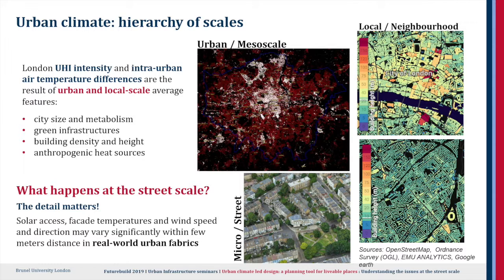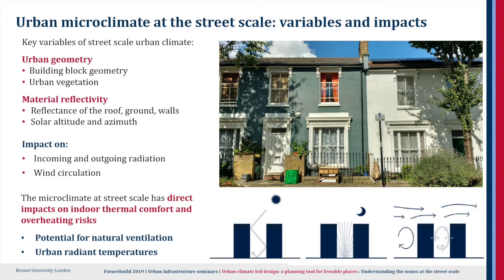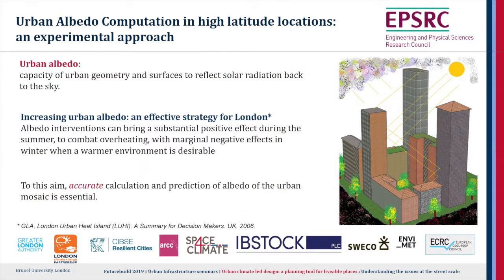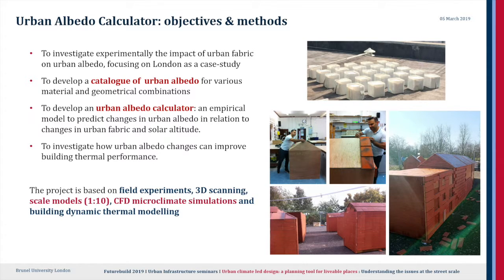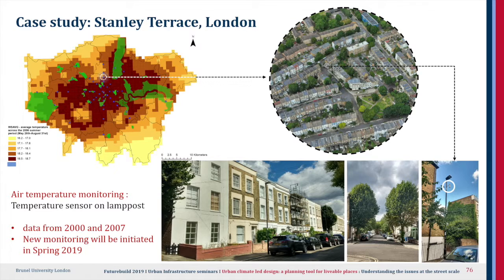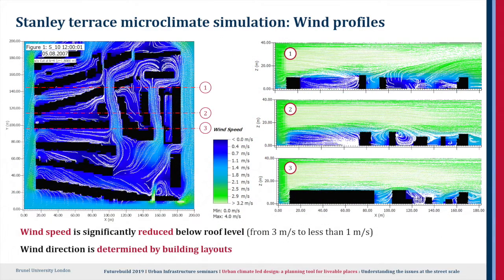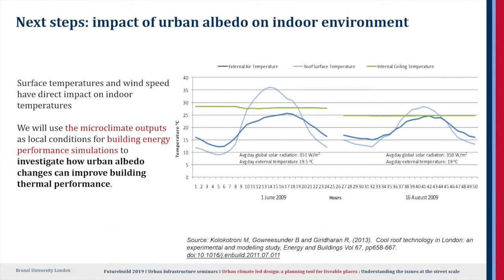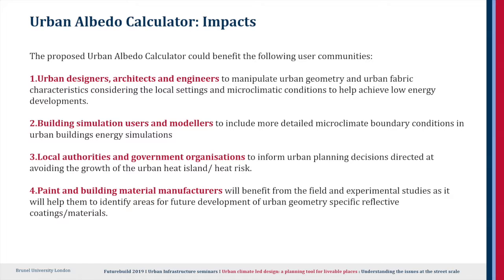Understanding the issues at the street scale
Dr Agnese Salvati (Brunel University) talks about issues of planning for the urban climate at street scale, at futurebuild 2019.

Colab offers practical learning opportunities delivered through live events, webinars and video. To see more videos from futurebuild 2019,